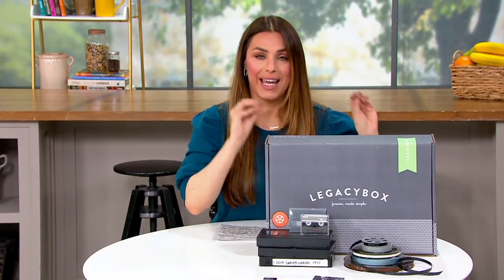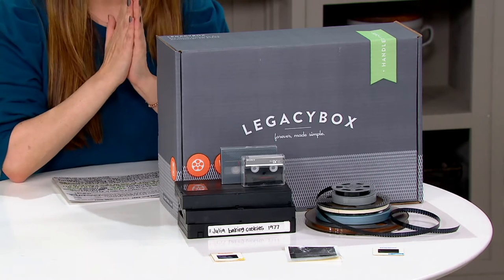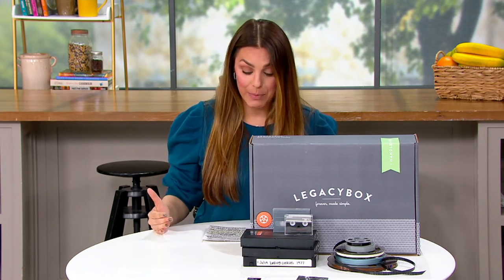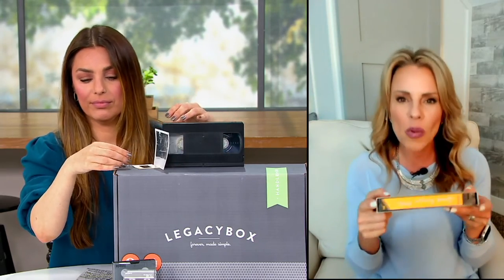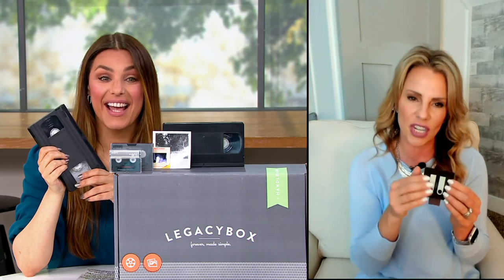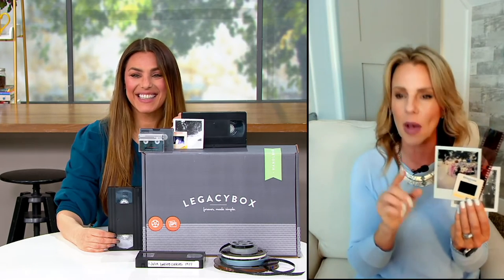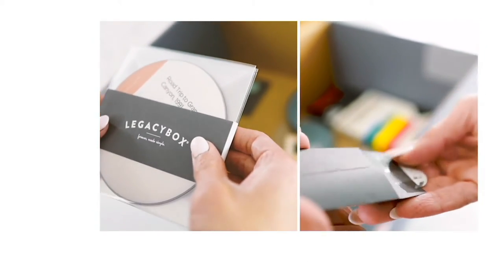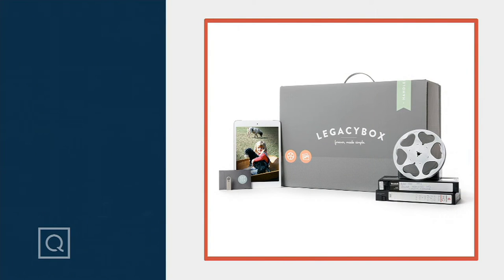Legacybox Photo, Video and Audio Digital Conversion Kit on QVC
Legacybox Photo, Video and Audio Digital Conversion Kit

null